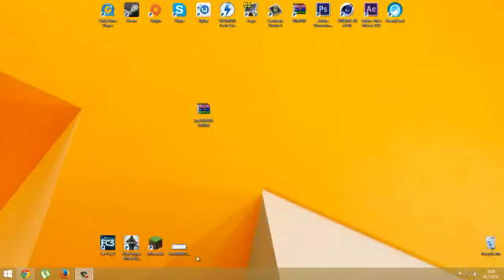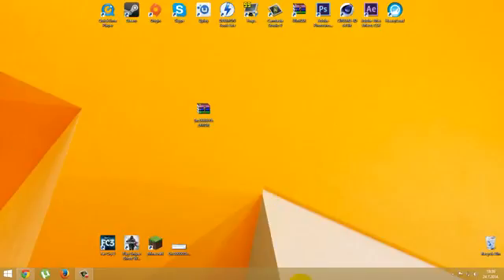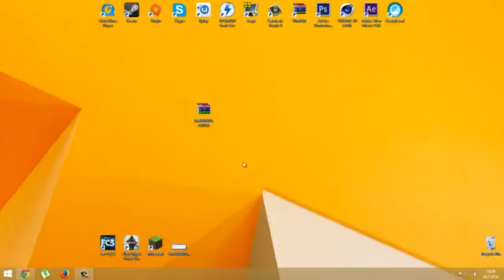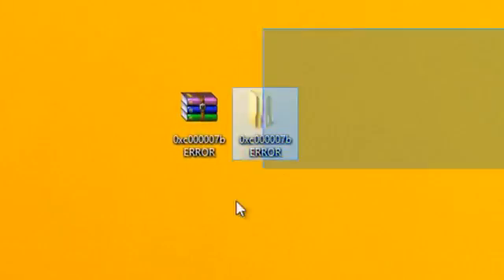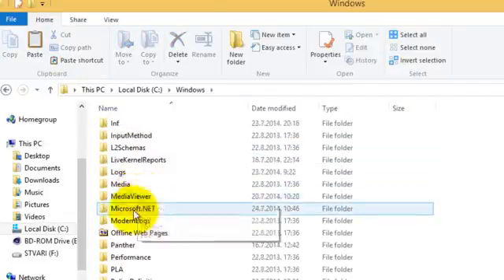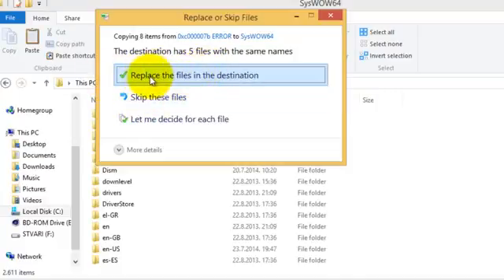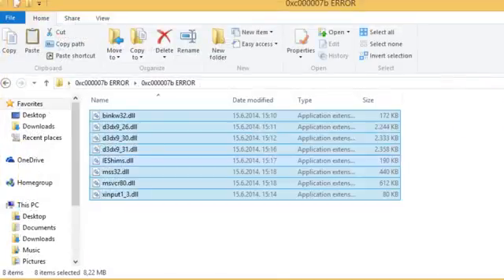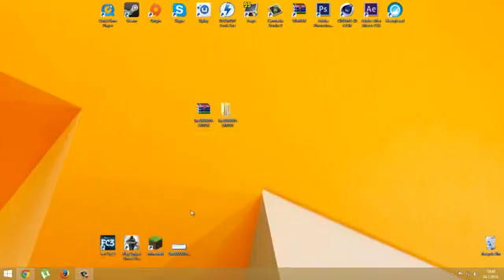How to Fix 0xc00007b Error [100% Works]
0xc00007b Error, 0xc00007b Error fix, 0xc00007b fix,